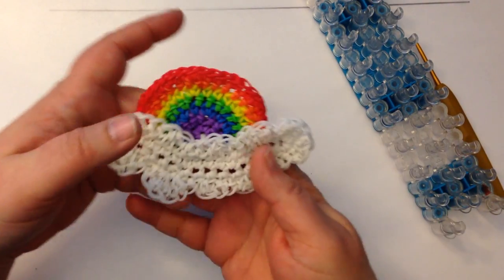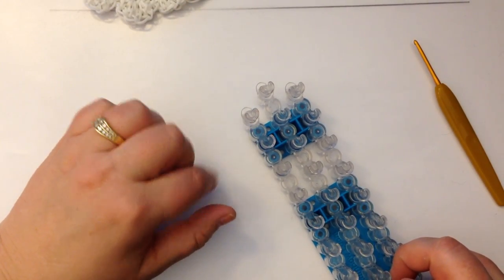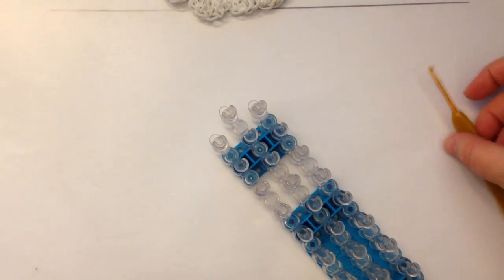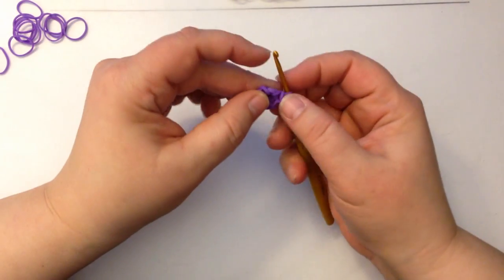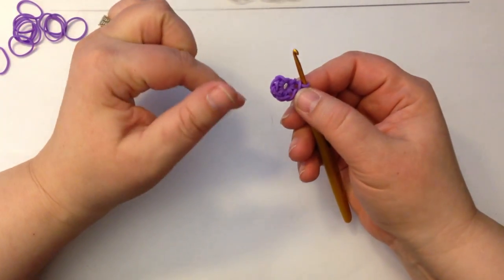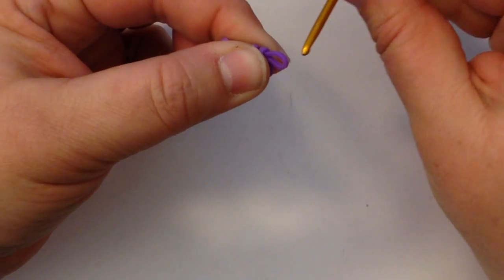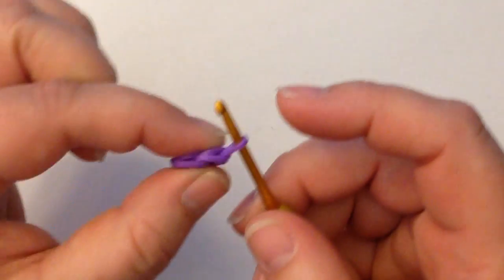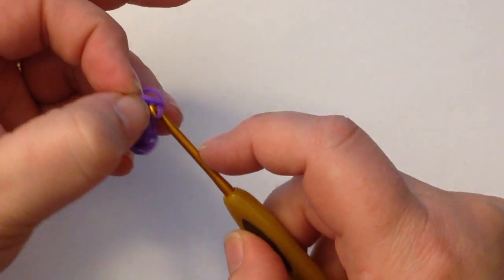Rainbow Loom - Rainbow & Cloud Charm - Hook Only (Loom-less/Loomless) Design